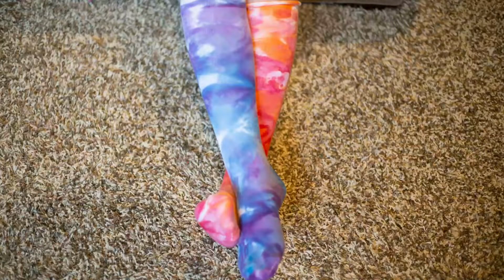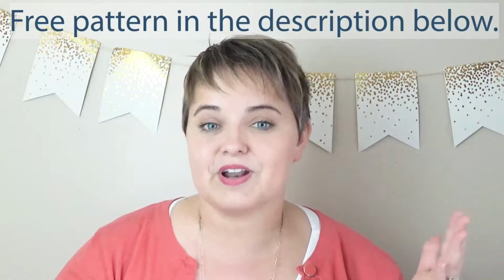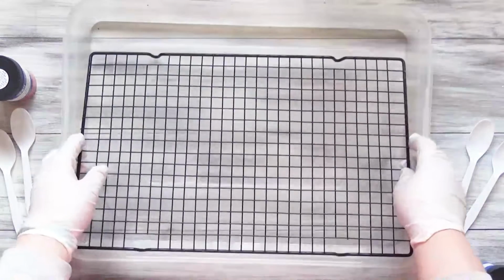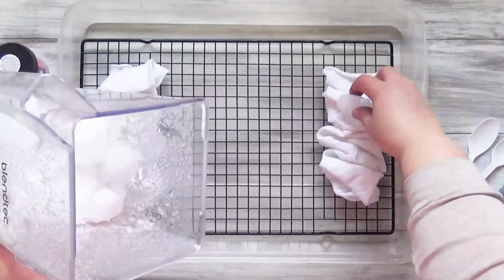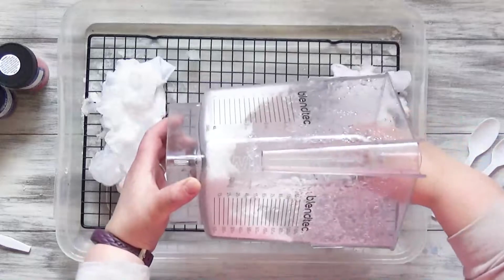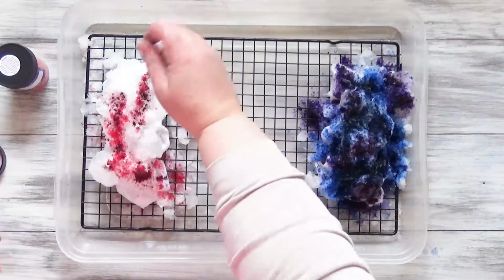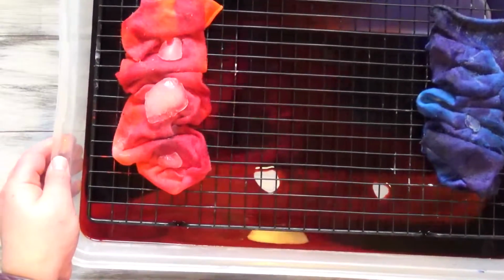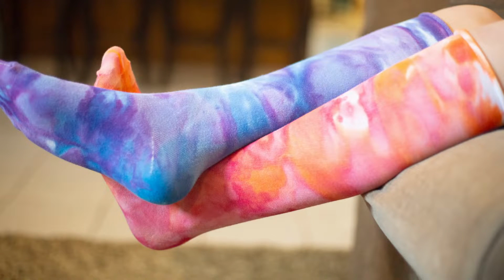How to Ice Tie Dye Socks | Watercolor Effect Socks | Fun Sock Creations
In this DIY tutorial, I show you how to do the ice tie dye technique on socks!  Using this method is easy and will look just like a watercolor painting.  It's also a great way to learn some interesting science facts about water and color.  This is a great boredom buster too as we're all hanging out at home together right now!

Ice Tie Dye seemed a little intimidating to me at first, but it really is simple.  I break it down for you in this diy tutorial and hopefully you won't wait as long as I did to give it a try.

For this project you'll need at least one pair of socks as well as powdered dye (linked above).  To begin, prepare your socks according to the dye instructions, but squeeze out all the excess water until just damp.  Then fold the socks in the desired way--you can fold and tie, or just crumple up.  Do whatever floats your boat.
Once you have you socks laid out, cover with ice, and then sprinkle the powdered dye over the ice. Let them sit for about 4-6 hours.  After the ice has mostly melted, rinse the socks until the water runs clear.  Dry the socks and wear them proudly!  You'll be wearing a work of art!

--Anna